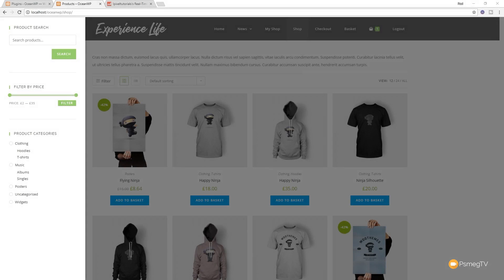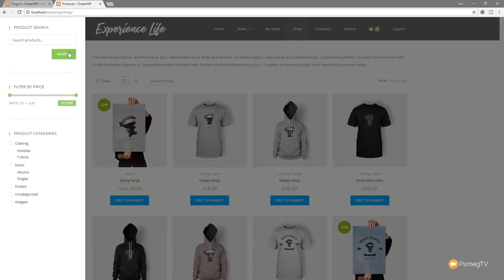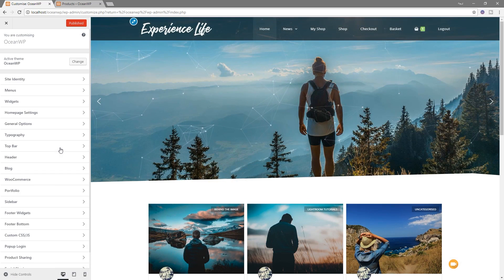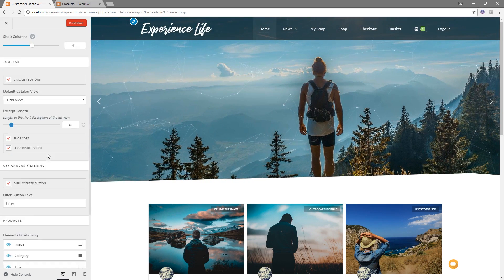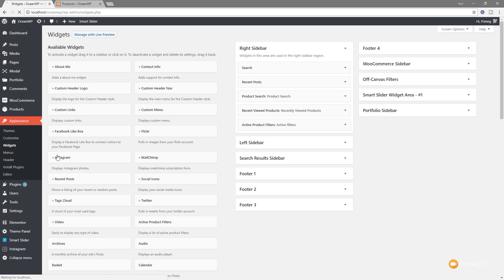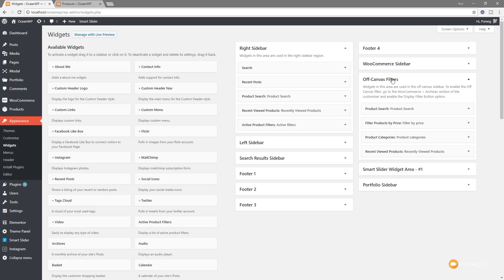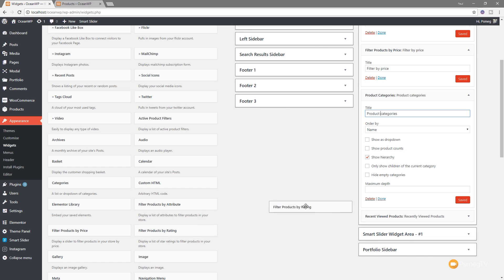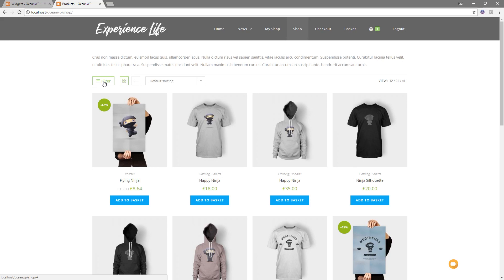Super Cool Search Filters in Woocommerce with OceanWP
Building super cool Off Screen Search Filters for your Woocommerce online shop with OceanWP's new feature!

Easily add ways to let your customers search and filter products on any shop page with super easy and super cool off screen filter in the latest OceanWP theme update for Wordpress.